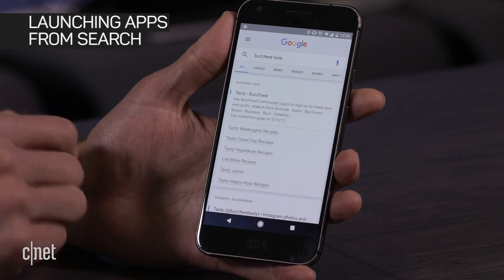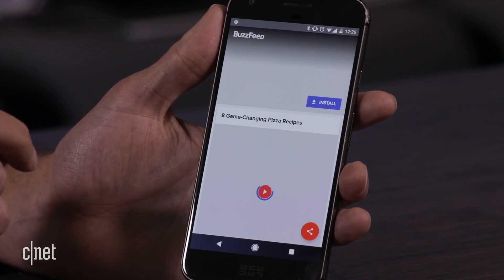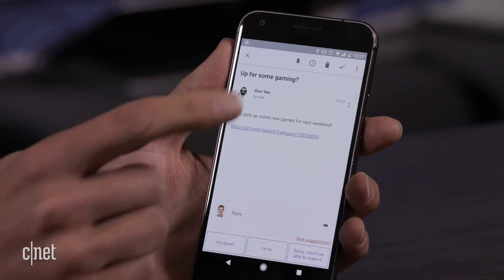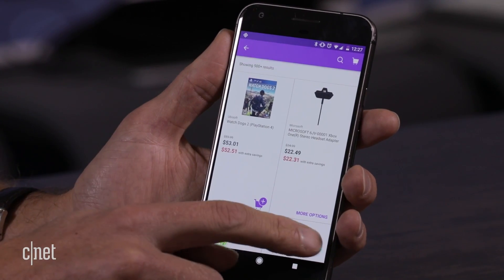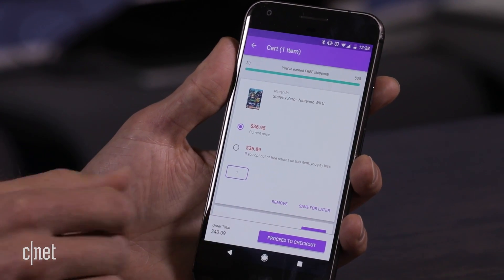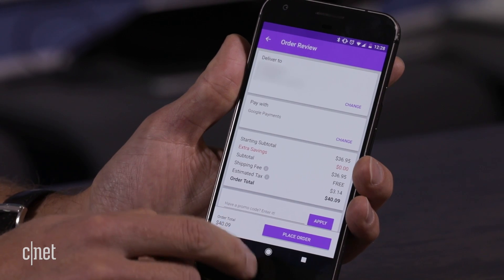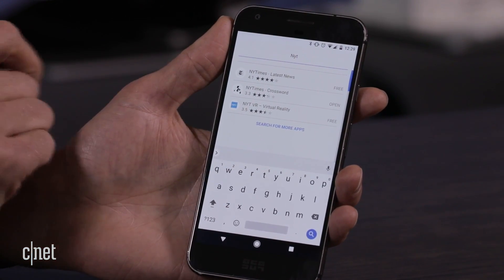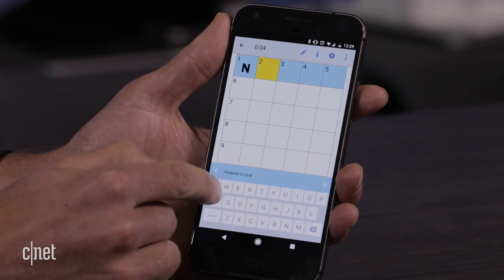Instant Apps in Android O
Google's Instant Apps on Android O makes it easier to launch apps without going to the Play store.